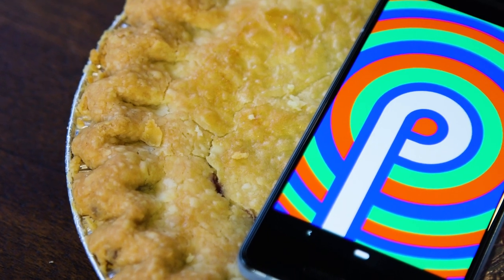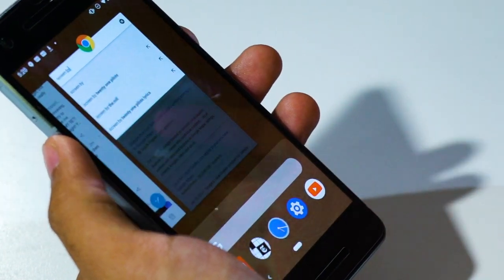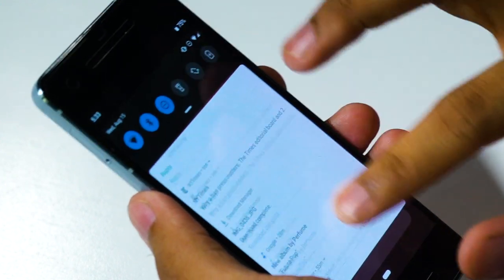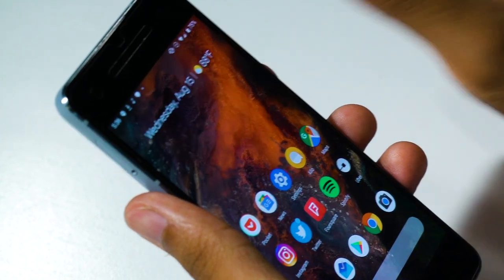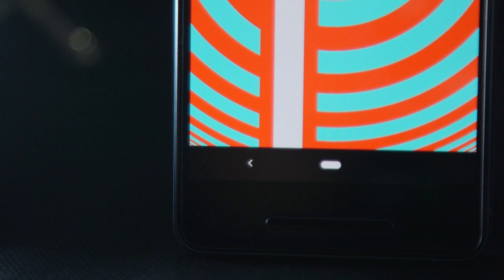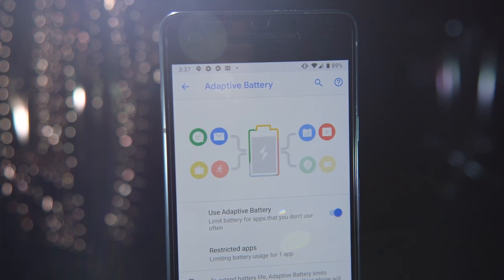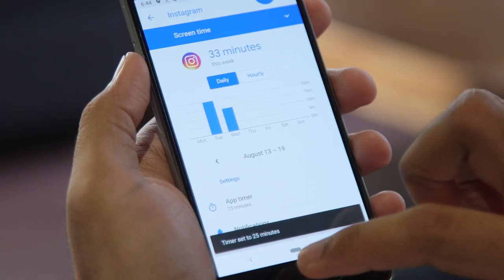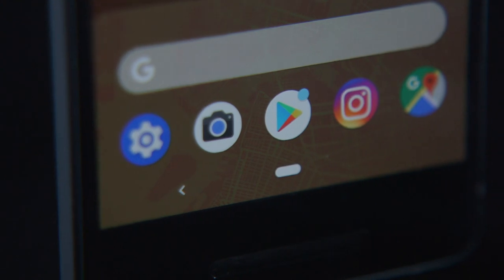Android Pie Review: Everything You Need to Know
Android 9 Pie is a massive, AI-infused software update, and it’s generally a pleasure to use. The handful of features made possible by machine learning are helpful additions, but there’s much more to Pie than that. Google has done a lot nipping and tucking to make Android itself easier to use, and some system-level changes give the platform room to grow in some important ways. Not everyone will love the changes Google made here -- power users in particular -- but overall, it’s a thoughtful, worthy update that will only get better when even more features arrive later this year.